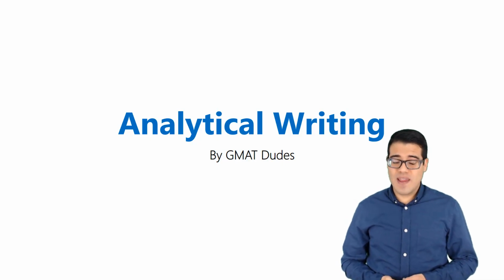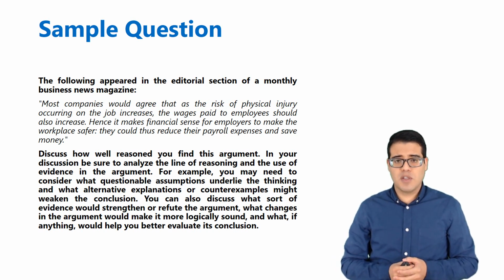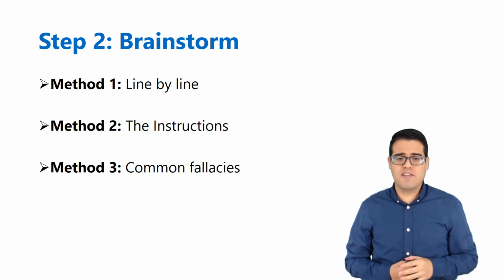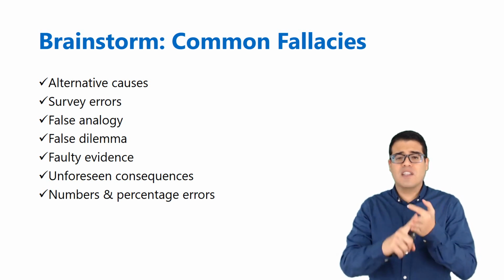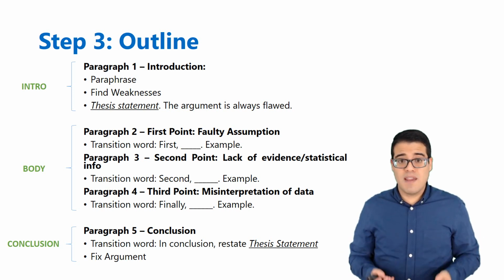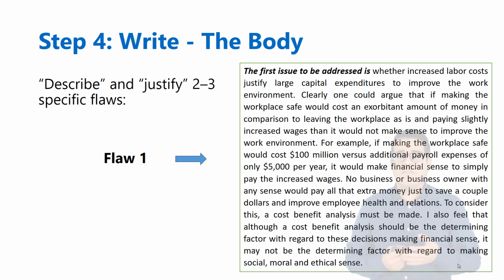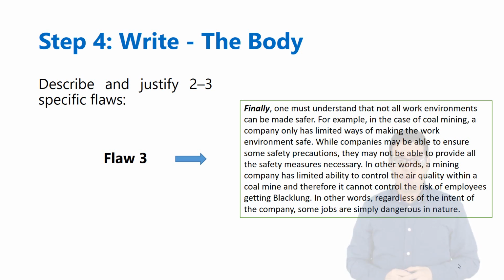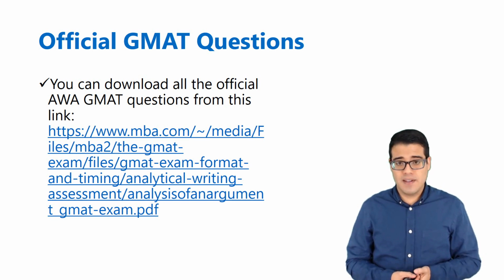GMAT AWA Section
This video introduces the main concepts of the Analytical Writing Assessment section of the GMAT.